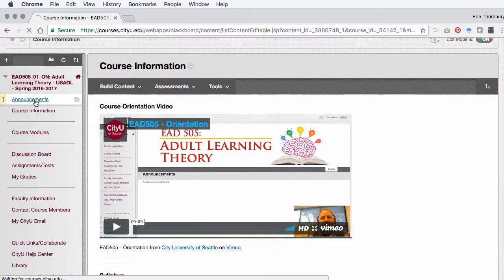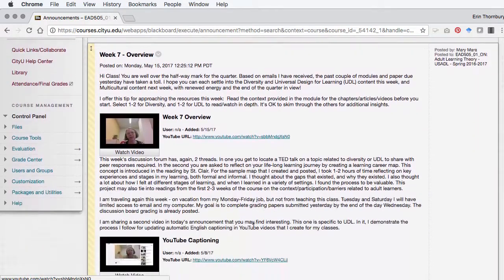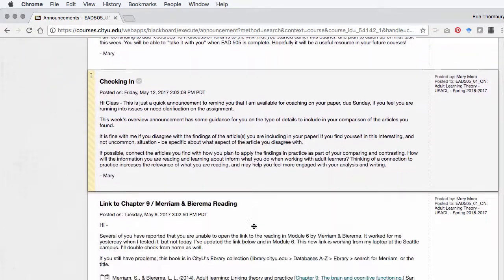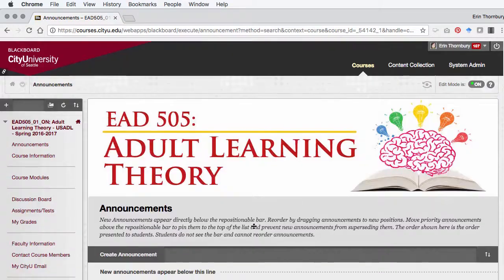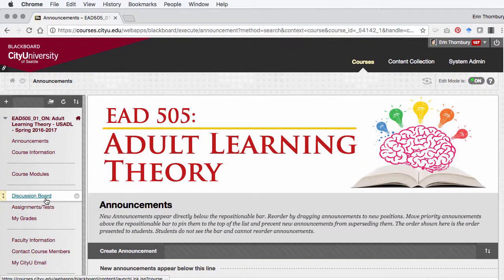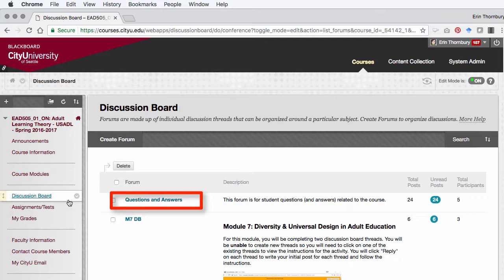Exemplary Course Facilitation Standard 3 – Instructional Methods Tip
This video is designed to help course reviewers evaluate whether a course has met the instructional methods exemplary course standard.